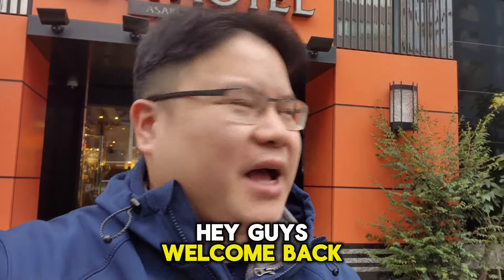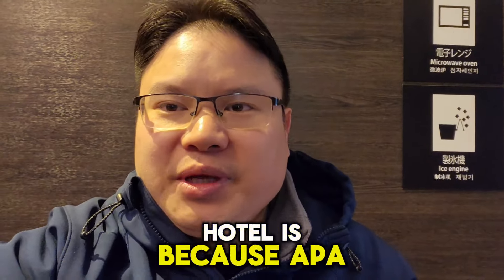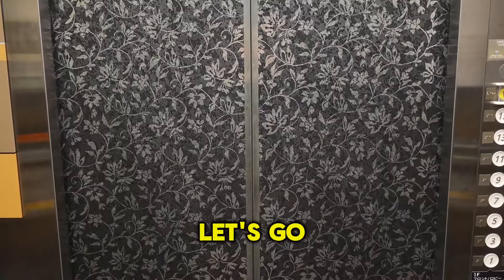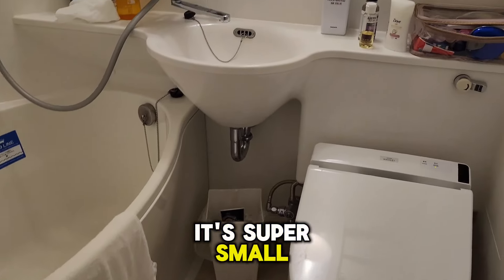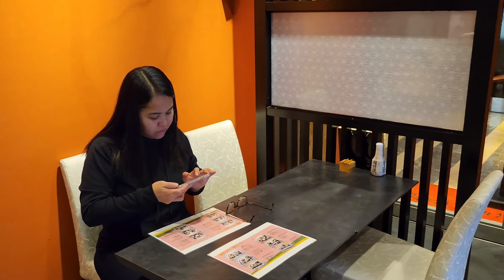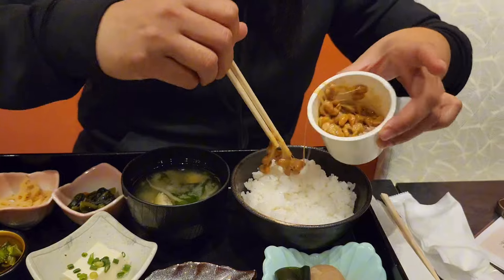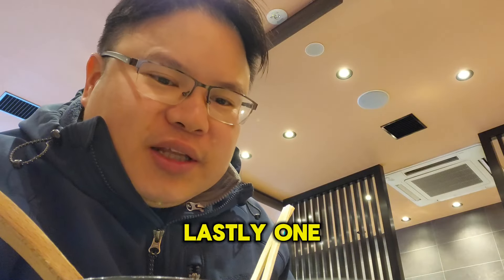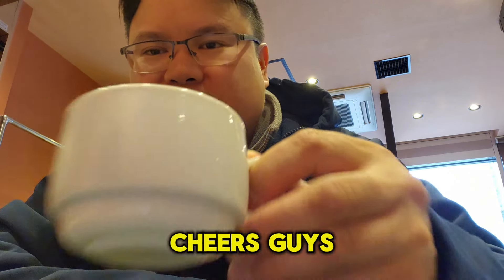4 reasons why you should choose an APA chain hotel on your next vacation stay in Japan 2024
APA Hotel Asakusa ekaimei

Address

1 Chome-12-16 Komagata, Taito City, Tokyo 111-0043, Japan